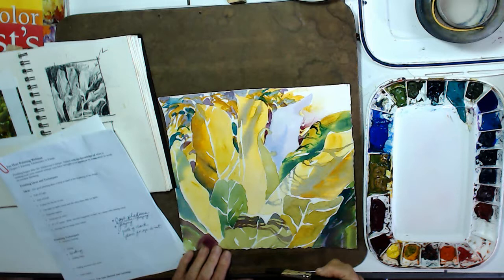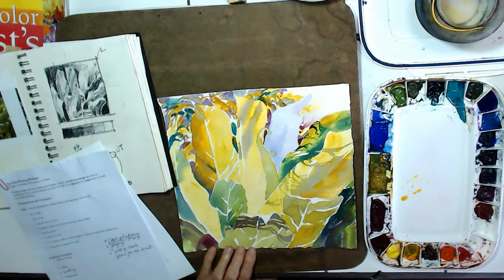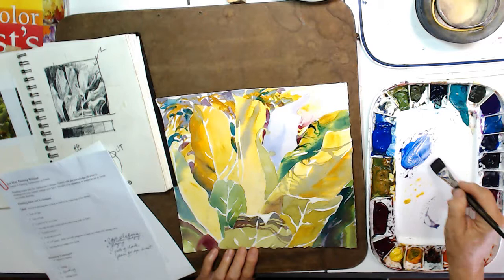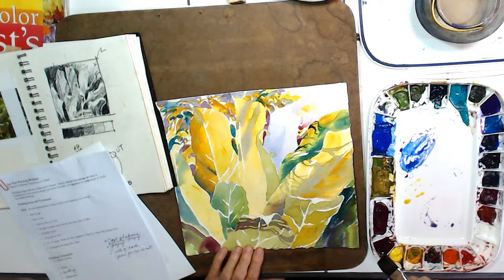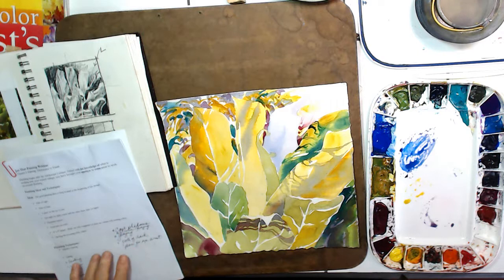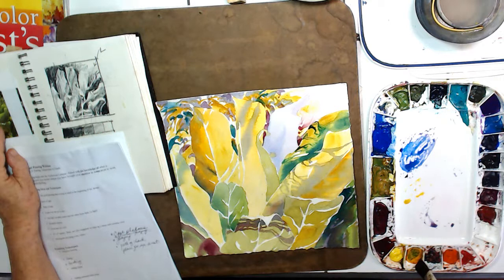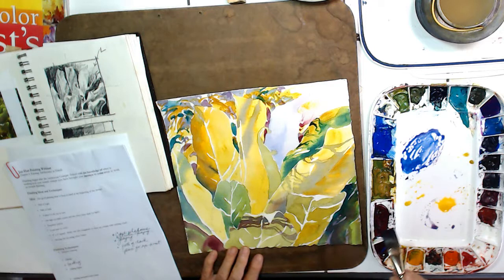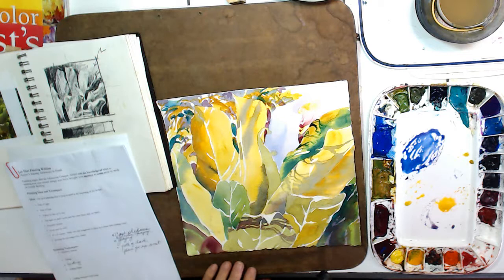Jan Hart Watercolor Video Teaser, Part 3 - Finishing the Painting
Jan Hart, watercolor artist offers an 8 minute glimpse of her watercolor painting video, Part 3 - Finishing the Painting.  This video includes the Adolescent painting critique and all the techniques and decisions that go along with the painting finish.